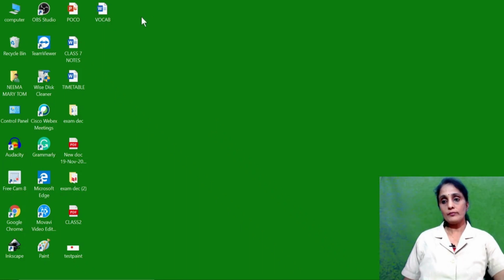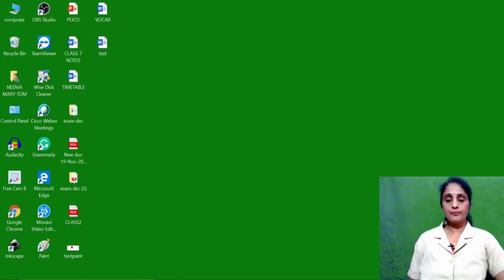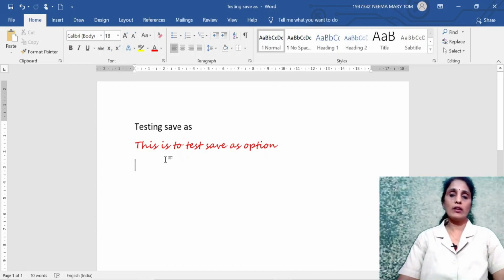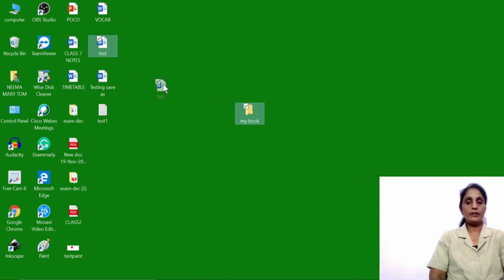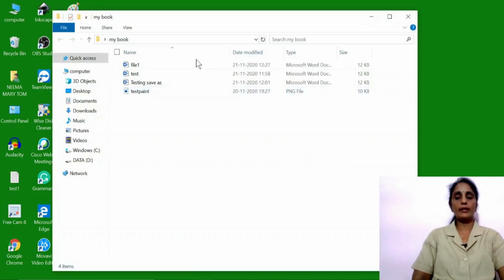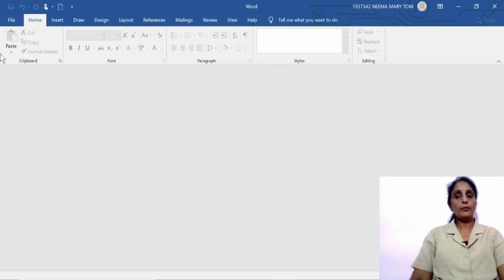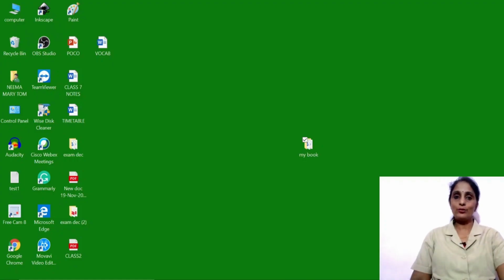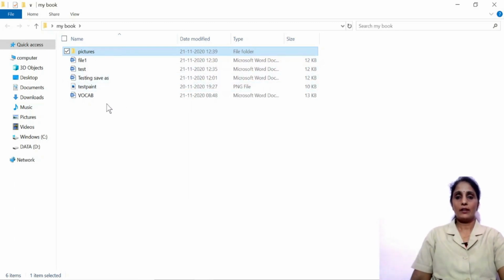managing files and folders(class3 ICSE)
CREATING FOLDERS||CREATING FILES IN FOLDERS||CLOSING FOLDER||